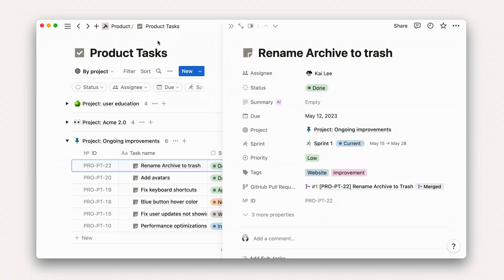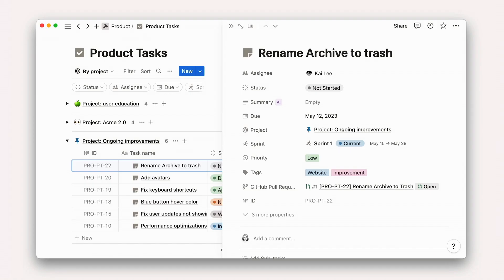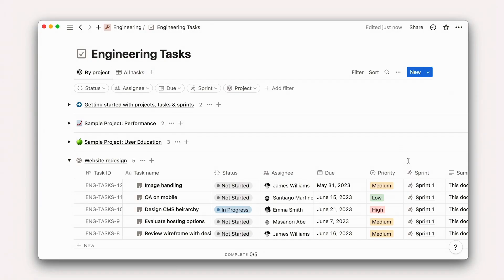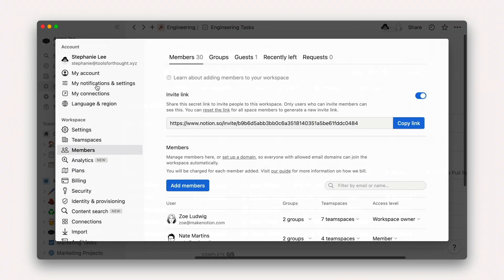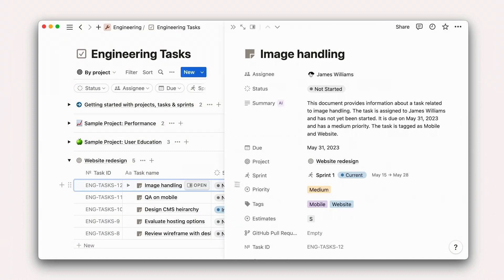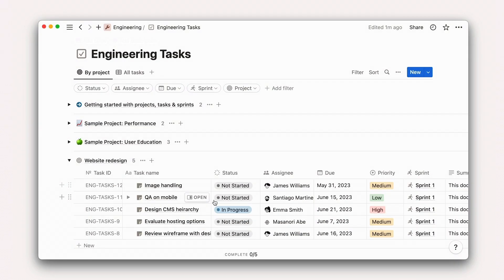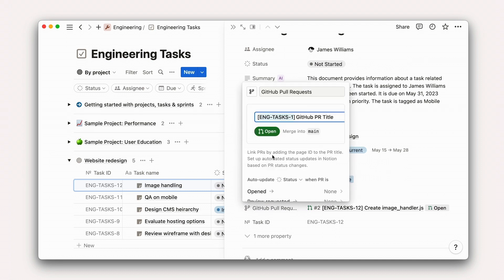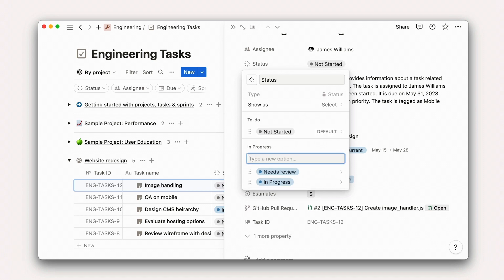GitHub property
Notion projects (part 14 of 15). Learn how to integrate GitHub with your tasks database in Notion.